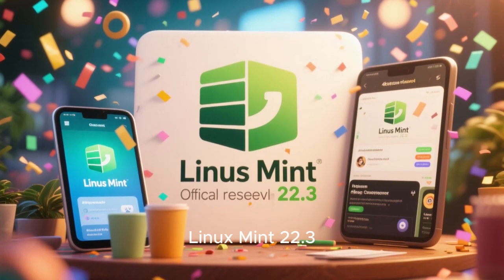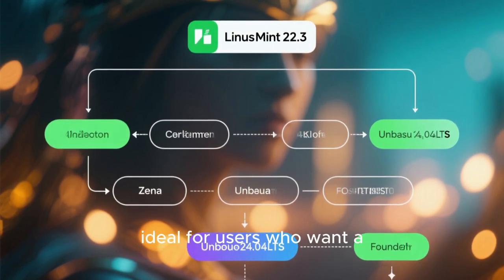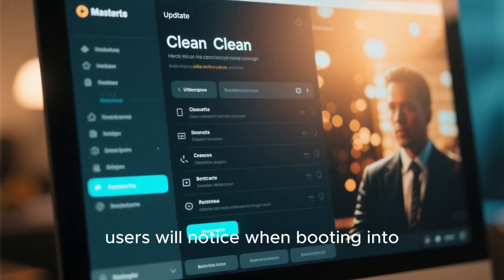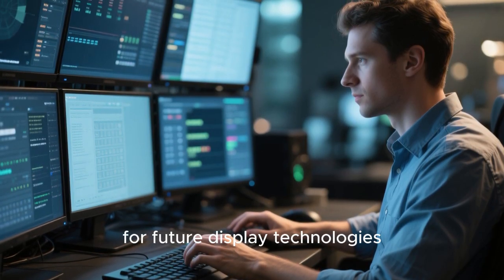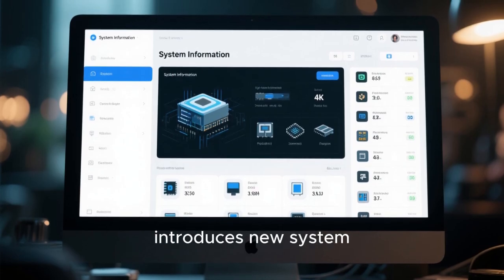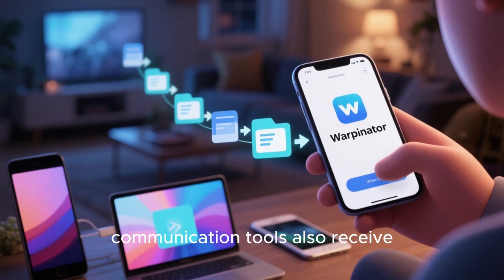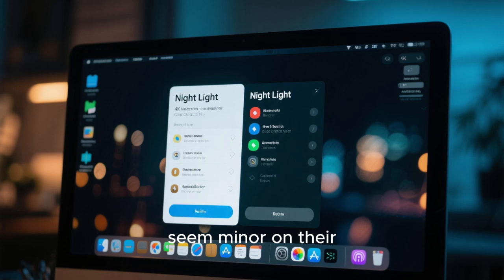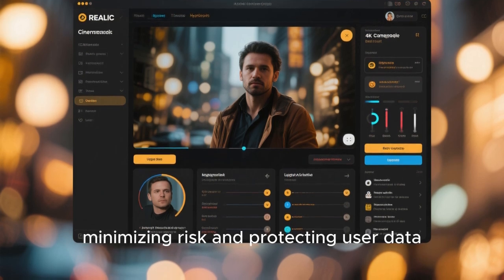Linux Mint 22.3 “Zena” Released: What’s New, What’s Improved, and Why It Matters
Linux Mint 22.3 “Zena” is finally here, bringing a refined Cinnamon desktop, long-term stability, better hardware support, and thoughtful system improvements that make everyday computing smoother and more reliable. In this video, we take a deep dive into what Linux Mint 22.3 offers, how it builds on the Ubuntu 24.04 LTS foundation, and why this release is one of the most polished and practical Linux desktops available today. Whether you’re a long-time Linux Mint user, planning to upgrade, or considering switching from Windows or another Linux distro, this video explains everything you need to know about Linux Mint 22.3 “Zena” and why it’s a strong choice for 2026 and beyond.